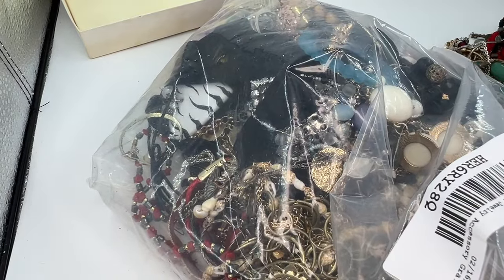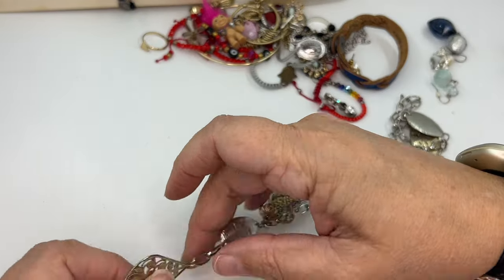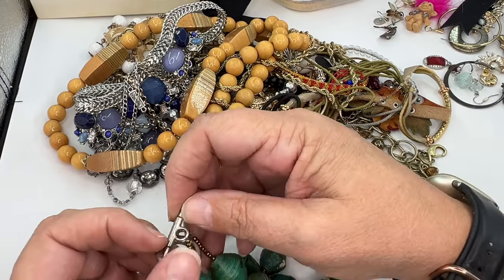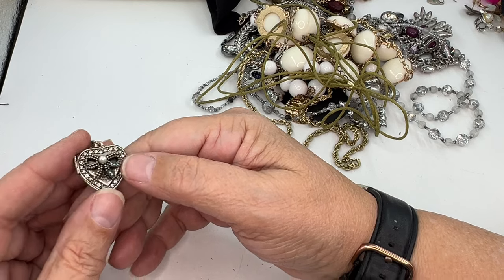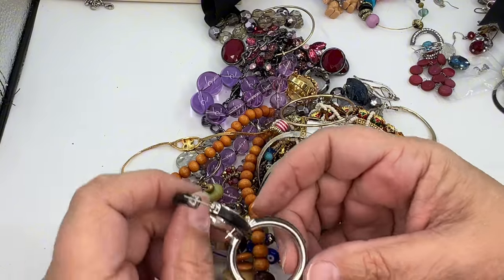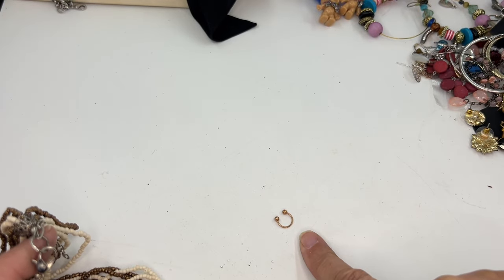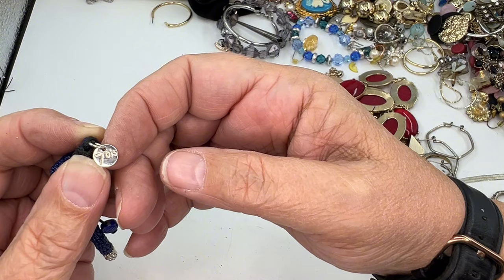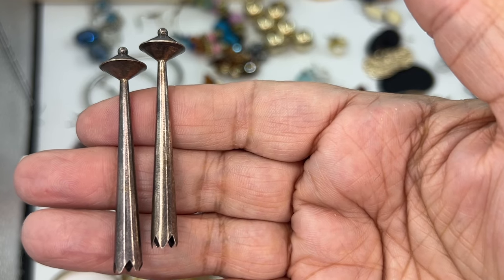Shopgoodwill Jewelry Jar Unboxing Swarovski 925 Silver Pearls & 14Kt Gold!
eBay store

Not using Vendoo to cross list and keep track of inventory? Use my link to sign up!

Flyp is essential to my Poshmark sales! Try it for sharing your Posh closet and sending offers!